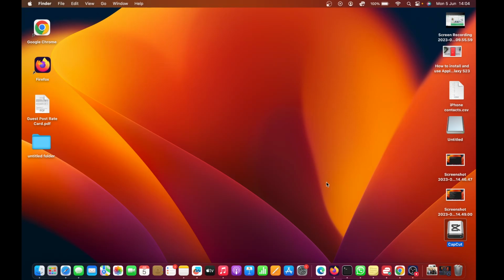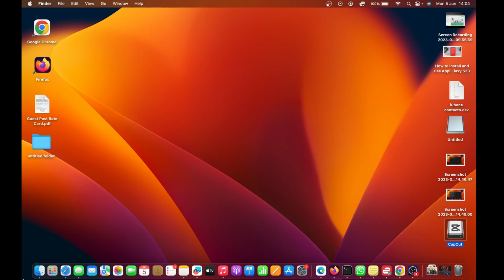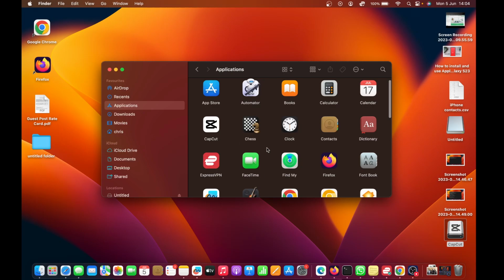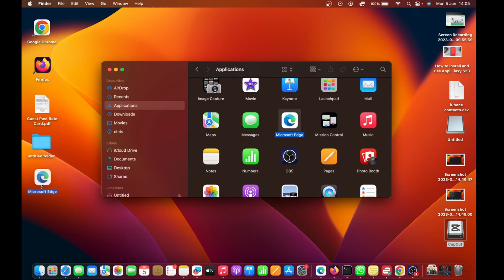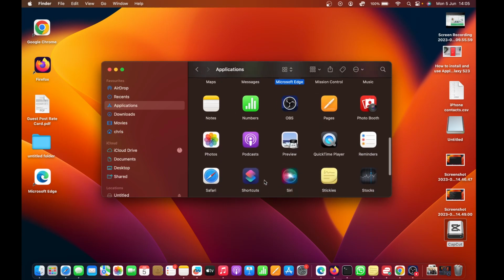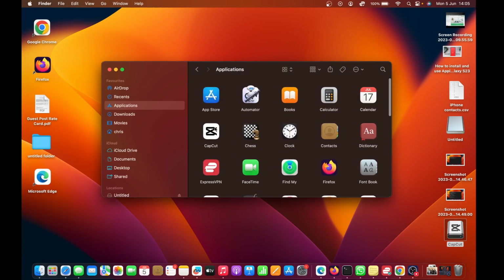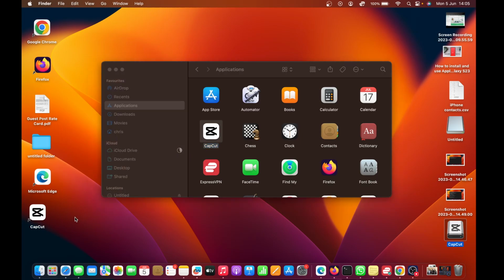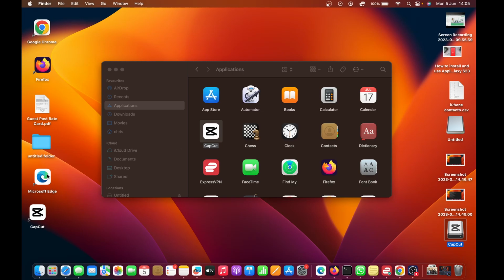MacOS Ventura: How To Create Desktop Shortcuts On Mac/MacBook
Learn how to create desktop shortcuts on Mac and MacBook.

Desktop shortcuts can be incredibly useful for quick access to your favorite applications, files, or websites. Creating desktop shortcuts is the perfect solution! With just a few simple steps, you'll have quick access to your most-used items right on your desktop.

To create desktop shortcuts on Mac or MacBook;
- Launch Finder on your Mac or MacBook
- Navigate to the location of the item you want to create a shortcut for
- Click and hold the application icon
- Drag and release it on the desktop to create a shortcut.

Once done, you can simply access your application at ease from the comfort if your screen.

Galaxy S23 Ultra DUAL SIM 256GB 8GB Phantom Black:

Samsung Galaxy A14 (Factory Unlocked):

Cell Phone Tripod Adapter